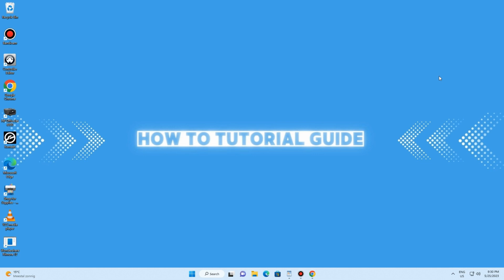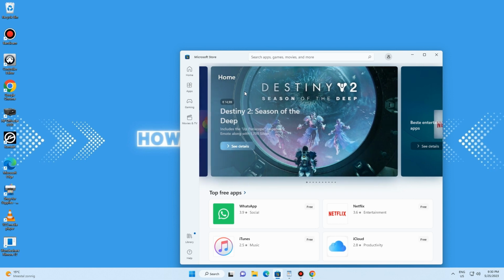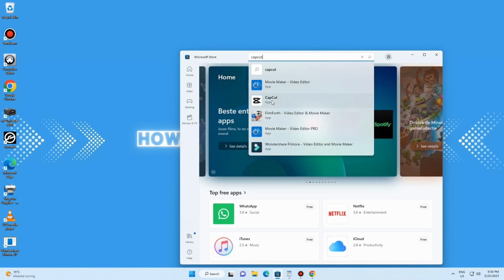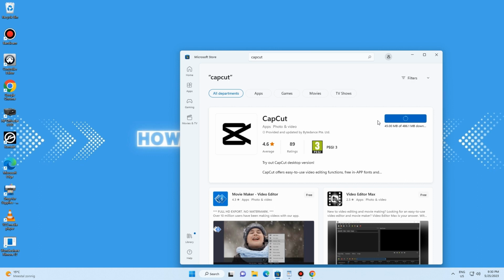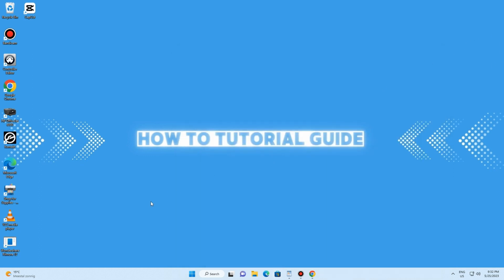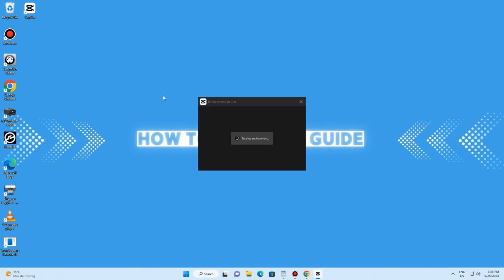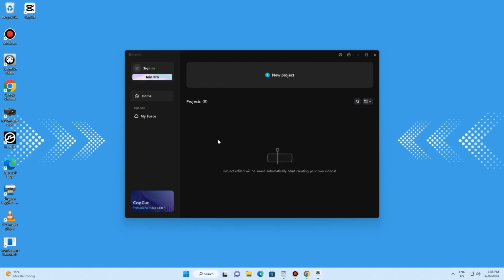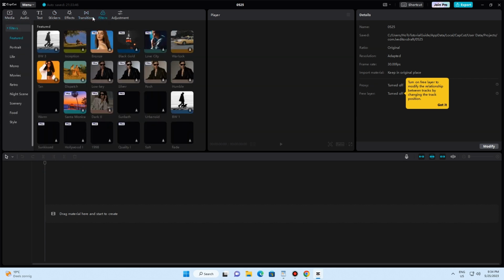How to Download CapCut on PC & Laptop - Get Capcut For PC - Step By Step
How to Download CapCut on PC & Laptop? Want to know how to get CapCut on your PC or laptop? No worries, I got you covered. I'm going to walk you through the steps to download and install CapCut on your Windows PC or Laptop so you can start editing videos on your computer. We'll be using the Microsoft Store to get CapCut on your PC. If you have any questions while downloading CapCut on your PC or laptop, feel free to drop them in the comments below.

To download CapCut on your PC, follow these steps:

1. Launch the Microsoft Store on your Windows 10 computer.
2. Use the search bar in the store to look for CapCut, and select the CapCut app from the search results.
3. Proceed with the installation of CapCut and wait for it to finish.
4. Once the installation is complete, open CapCut on your PC.
5. Congratulations! You can now begin editing videos on your PC using CapCut.

Enjoy exploring the features and capabilities of CapCut for video editing on your Windows PC!